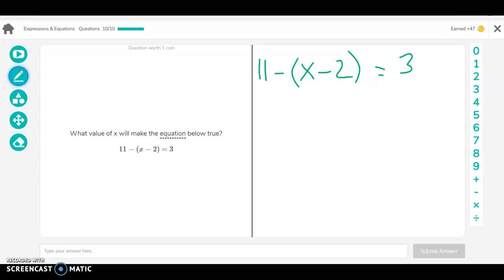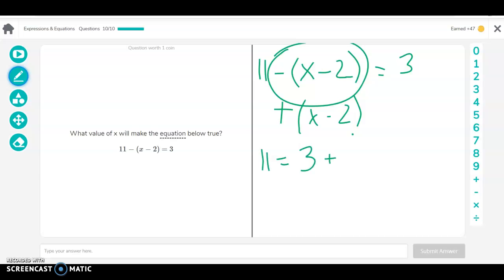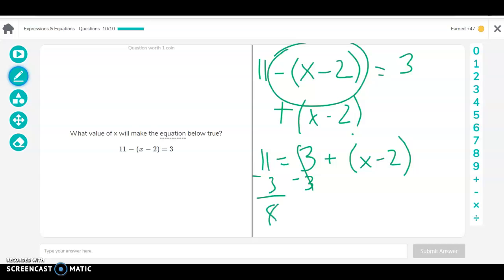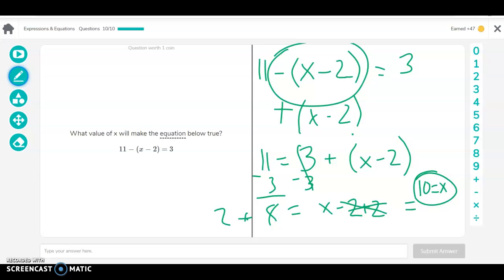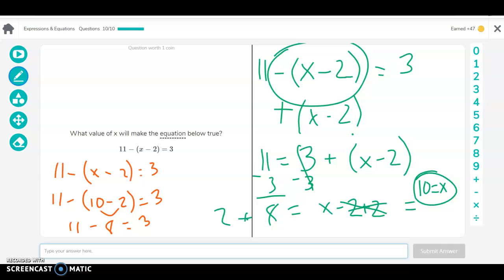Part 2 of Equations